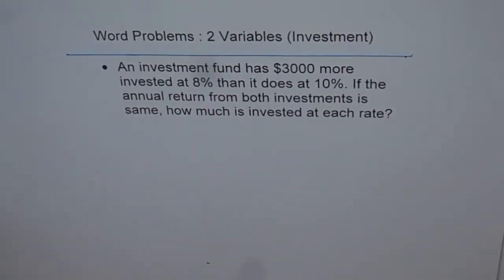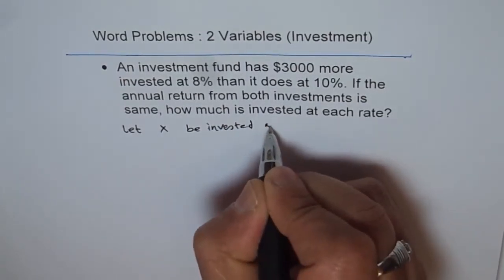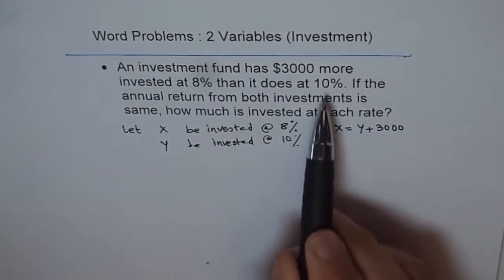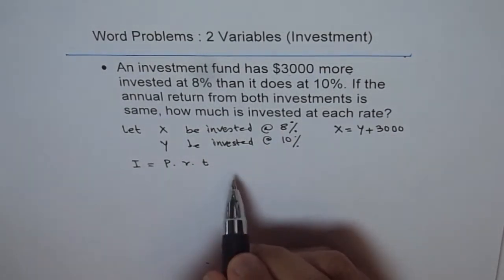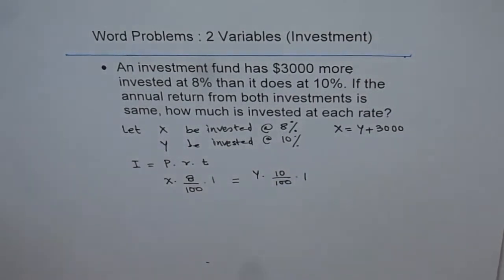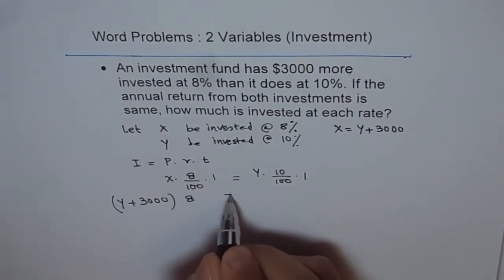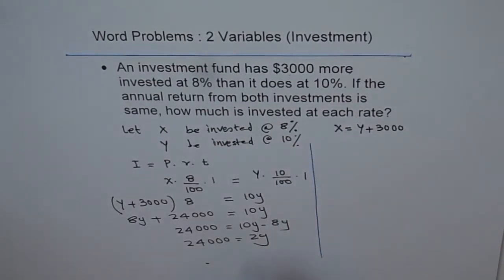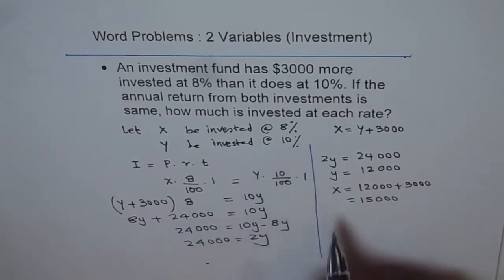Investment Word Problem With 2 Variables | Financial Literacy